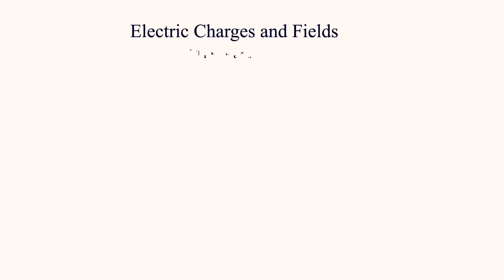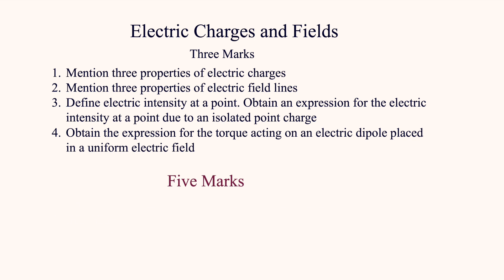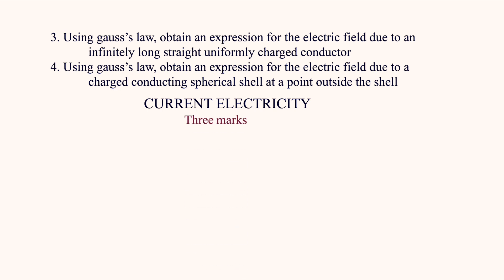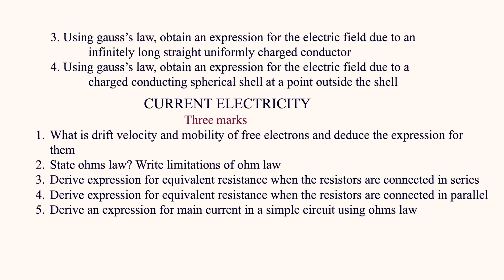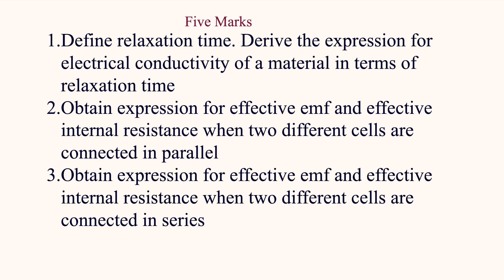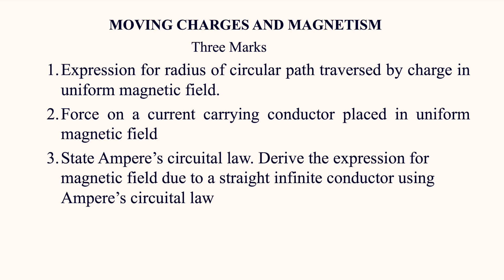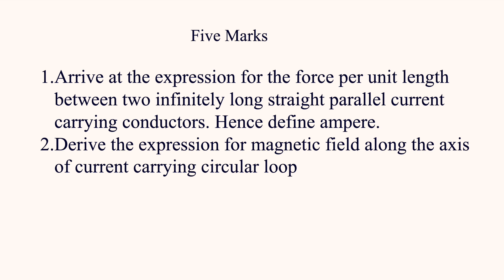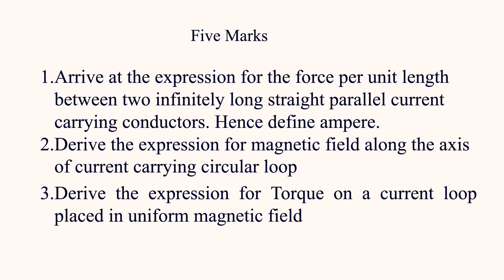IMPORTANT Five and Three Marks QUESTION